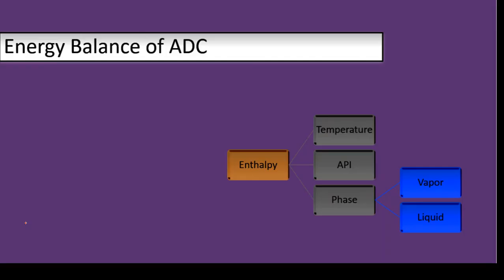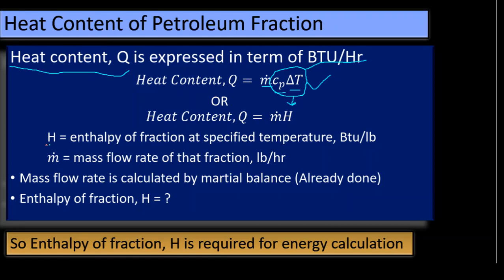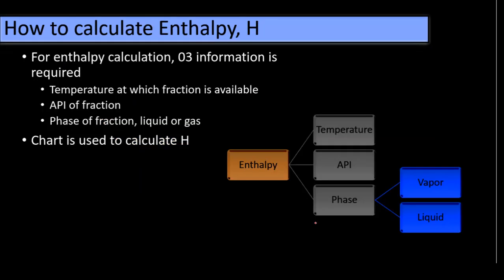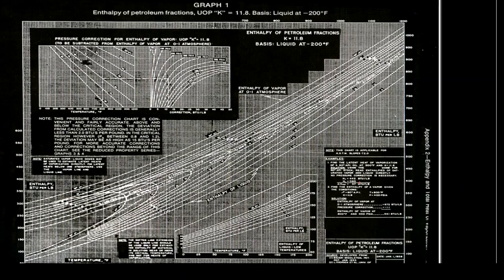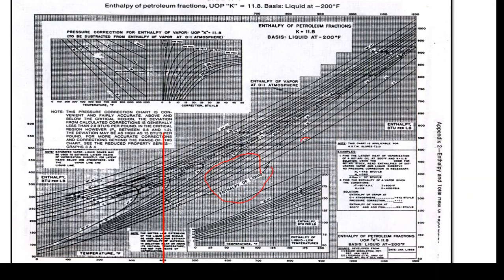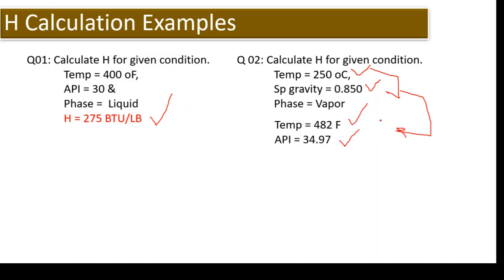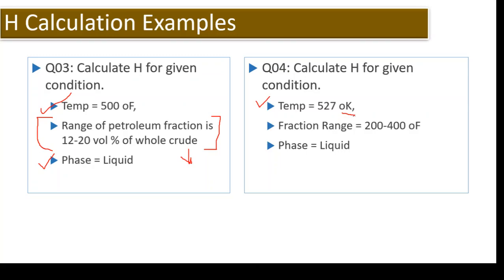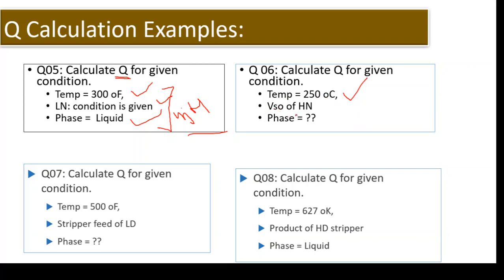RECU2 T2.12 energy Calculation